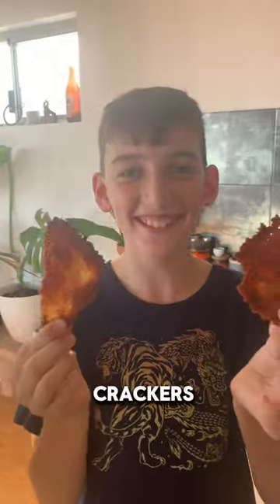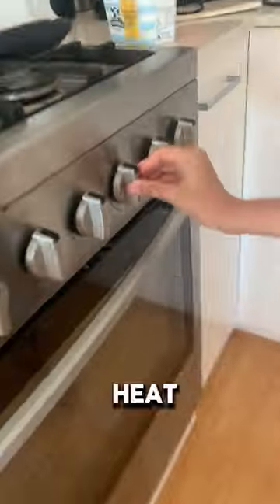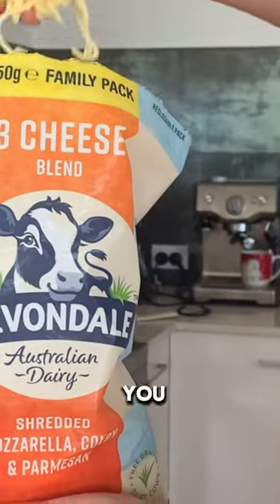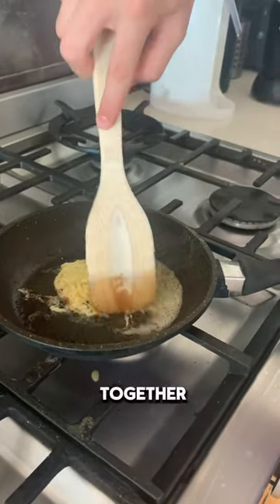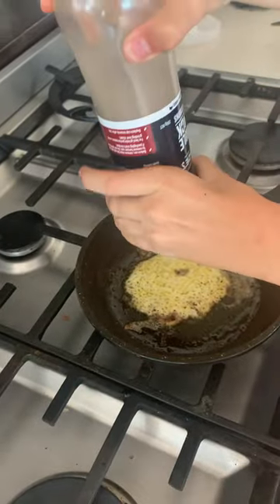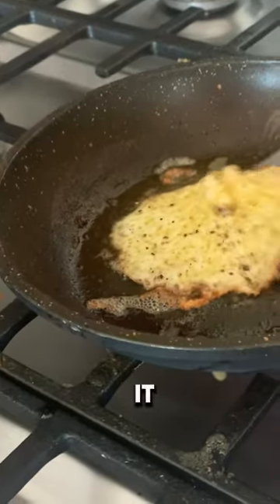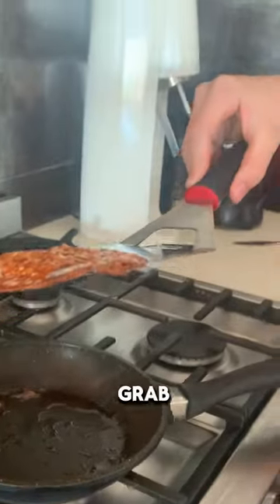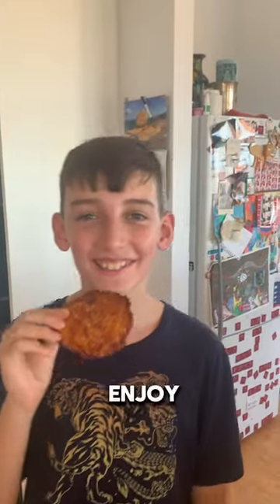How to Make Cheese crackers